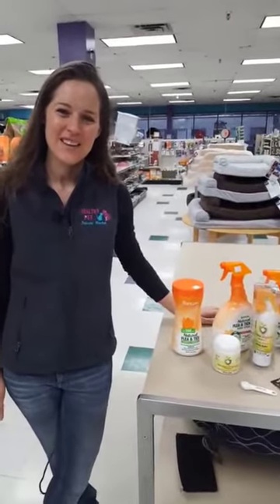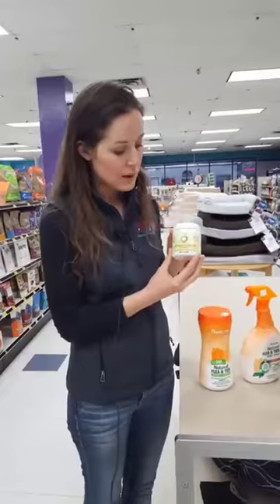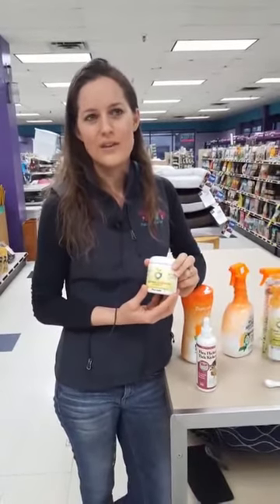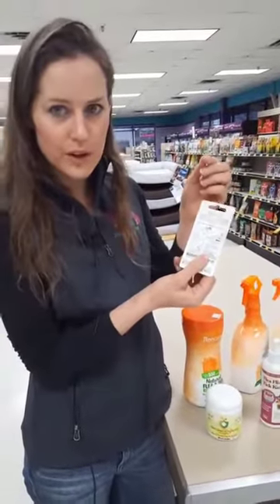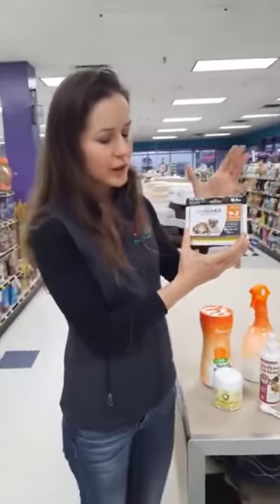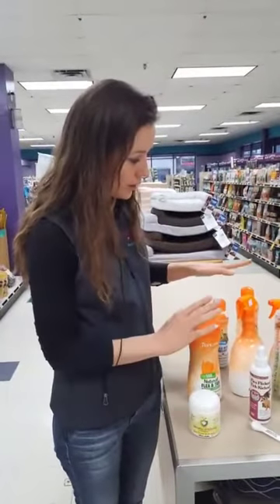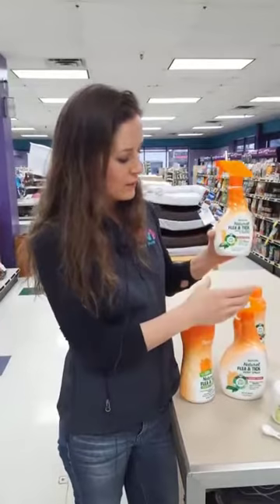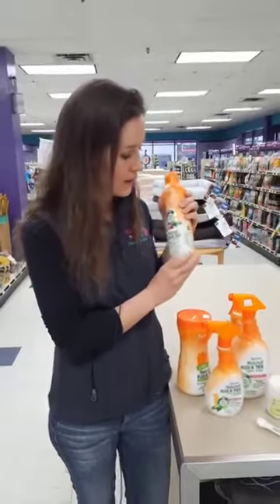Healthy and Natural Flea and Tick Treatment for your Dog